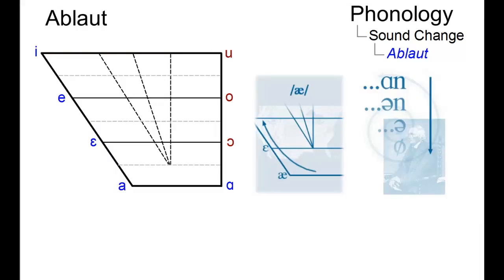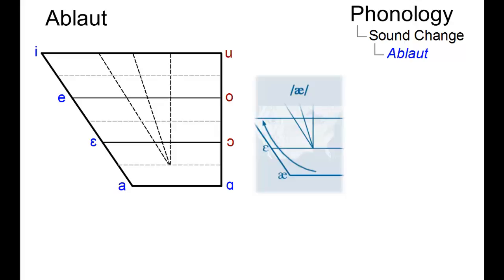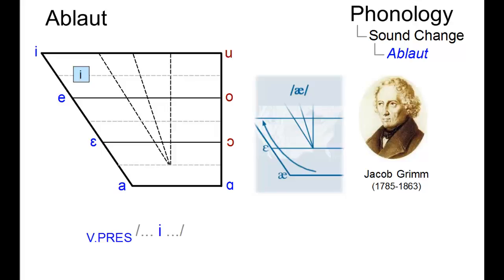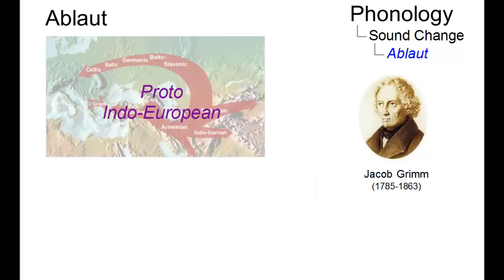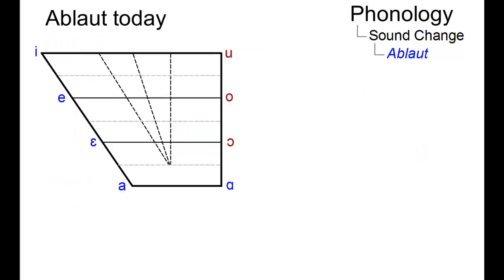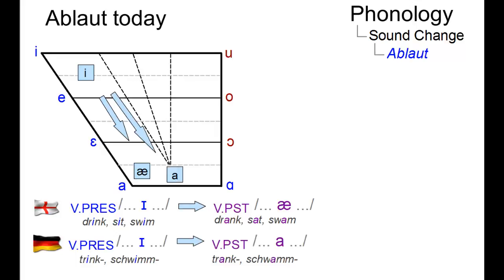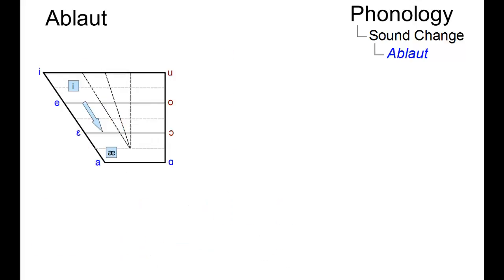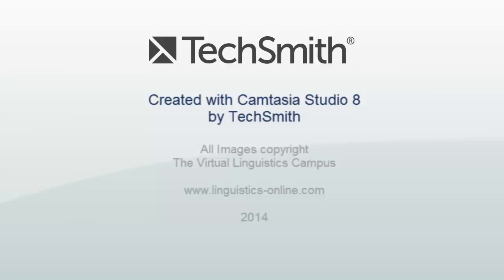PHY_012 - Linguistic Micro-Lectures: Ablaut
What is an "Ablaut"? Within just over a minute Prof. Handke defines and exemplifies this specific type of sound change using examples from English and German.